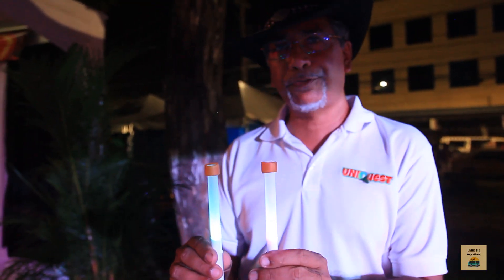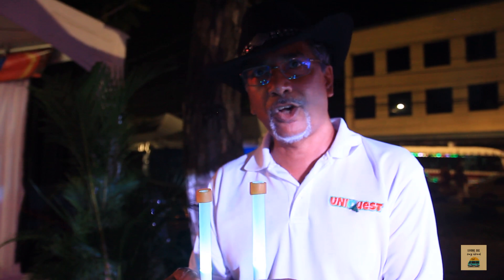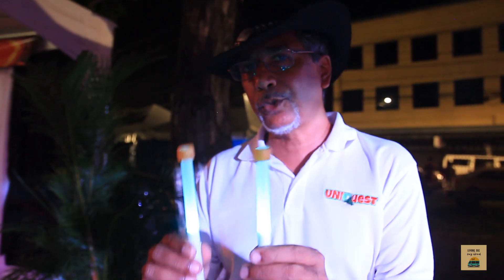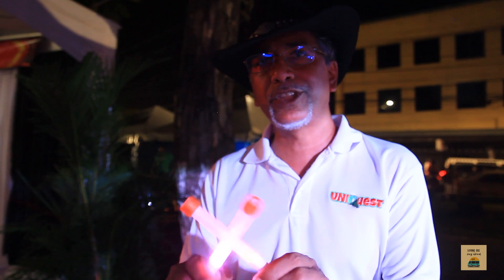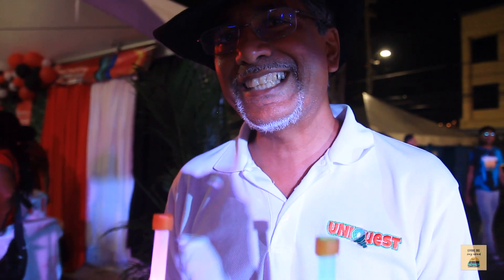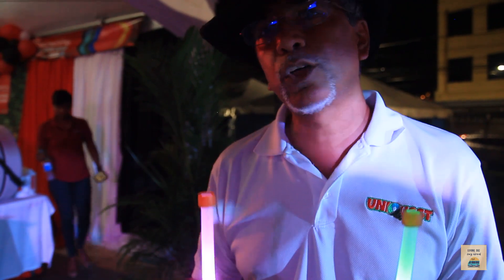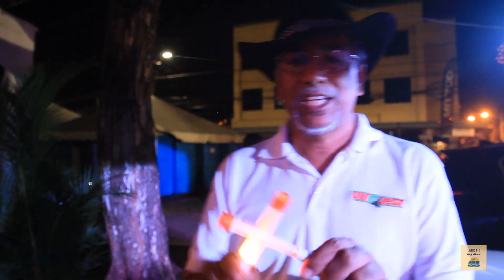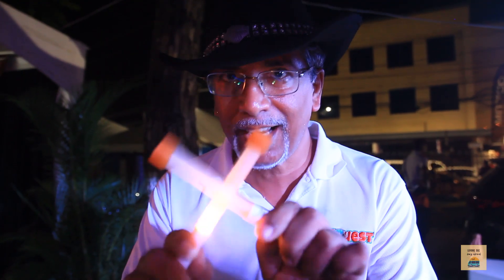The World's First Smart Electronic Steelpan Sticks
Designed in Trinidad & Tobago by Ancel Bhagwandeen, the world's first smart, electronic steelpan sticks were unveiled at the inaugural World Steelpan Day celebrations. In this video, the inventor explains more about these sticks and how they work.